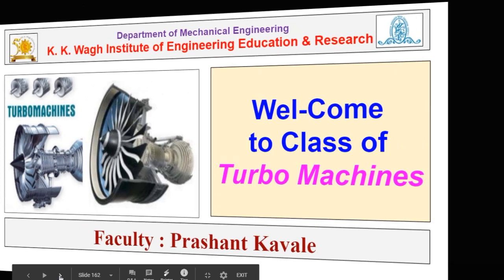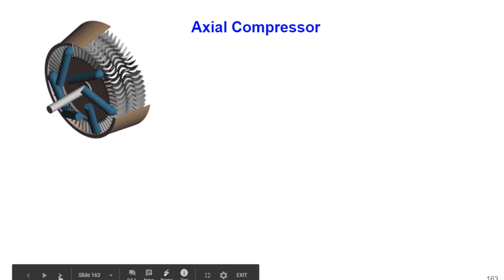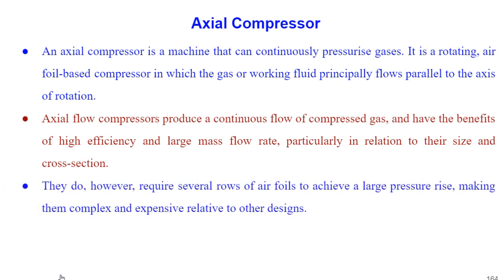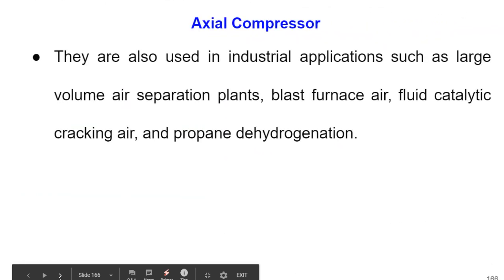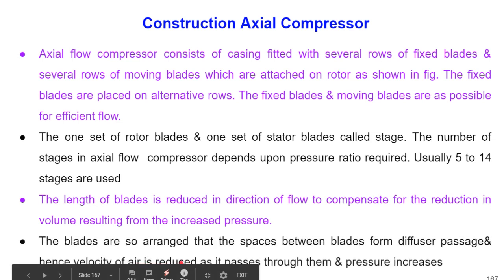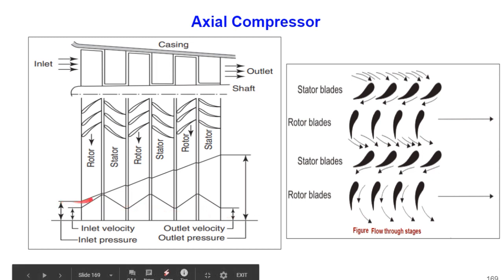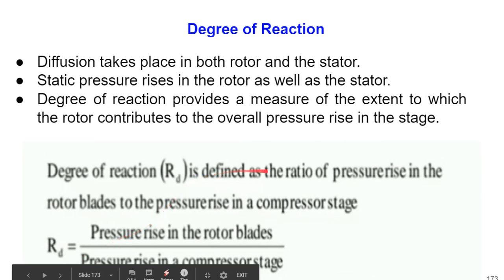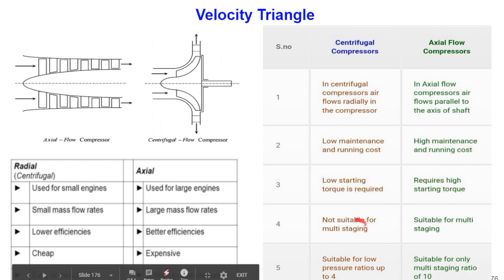Introduction to Axial Compressor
Basic of axial flow compressor